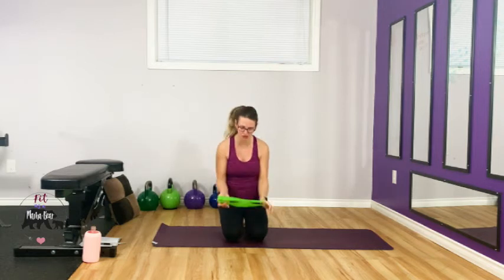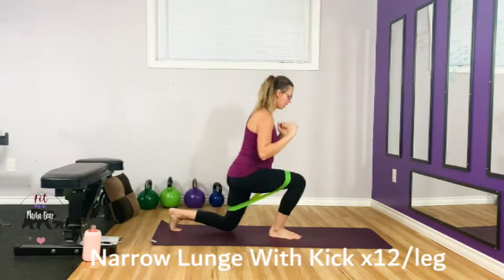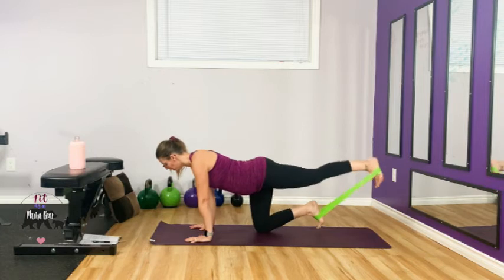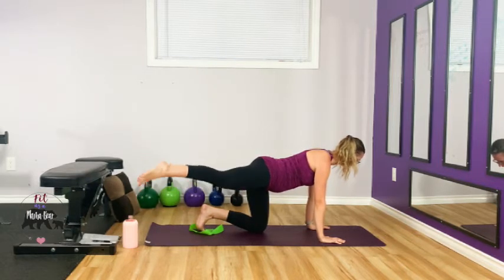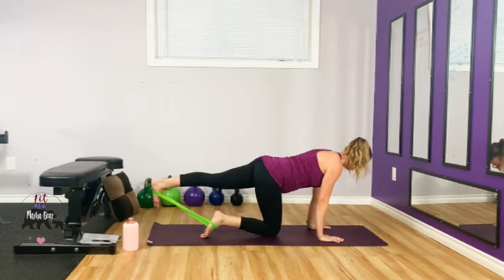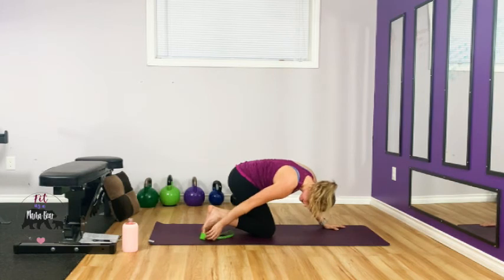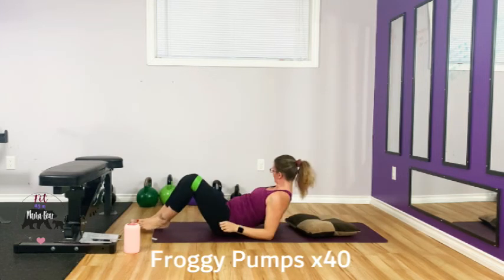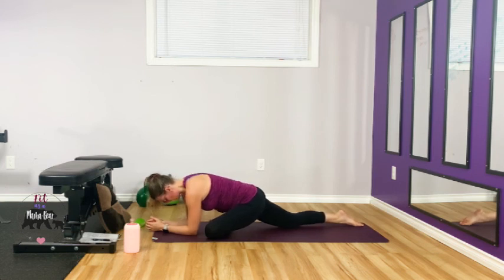15 Minute Booty Workout I Follow Along I Pregnancy Safe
Today is a great day to build your booty! This glute-focused workout uses a mini loop (booty band) to give some extra resistance and takes only 15- minutes.

It's pregnancy-safe (can work in all trimesters) and a great way to strengthen the glutes. Keep in mind though that activation is key. Don't just go through the motions- focus on engagement if you really want your glutes to grow.

★ Narrow stance lunge with kick x12/leg
x2 sets
★ Banded glute kickback x12/leg
★ Diagonal pulses x10/leg
★ Seated band abduction x25
x3 sets
★ Glute froggy pumps x40
x1 set

Strive to do this workout twice this week!

On Fitasamamabear I strive to help make fitness and healthy living PRACTICAL for busy moms.